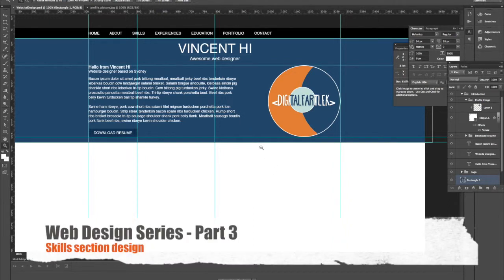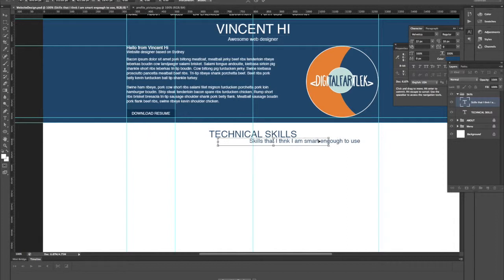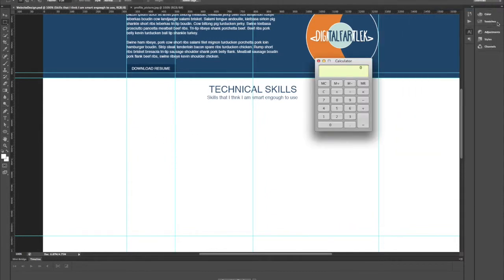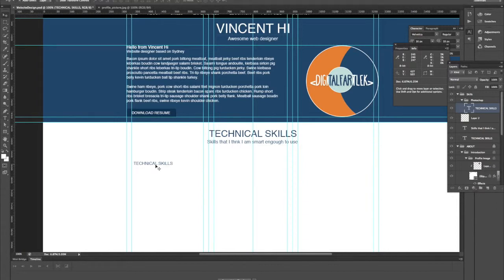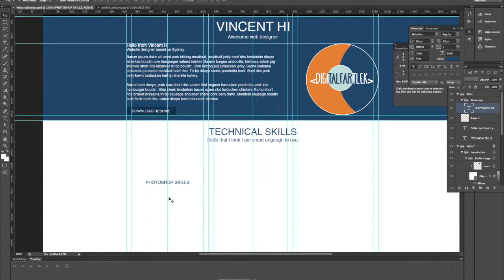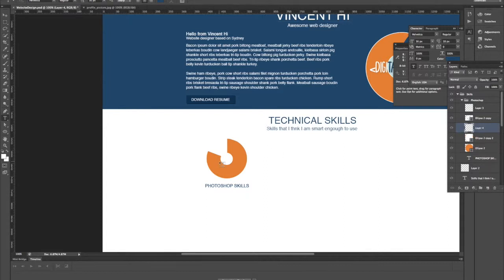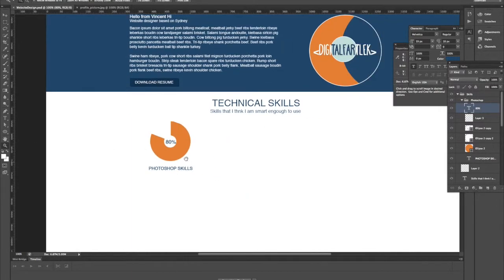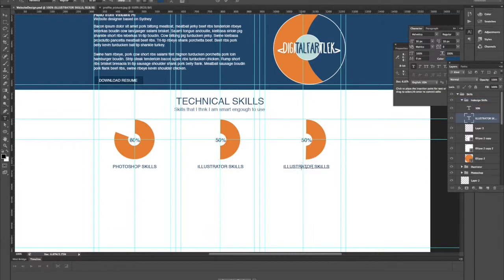Skills section design in Photoshop. Web design series Part 3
You can use this design completely free for any purposes.